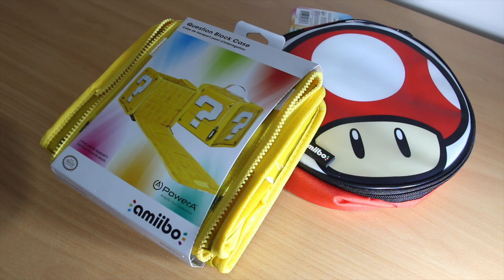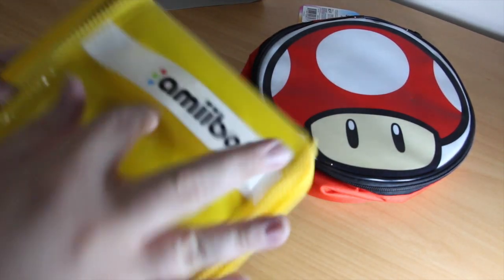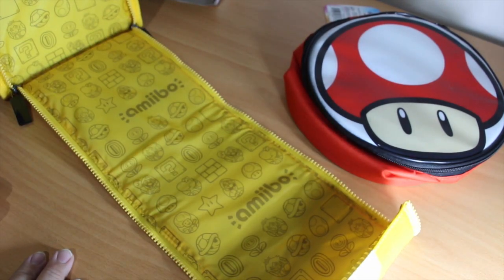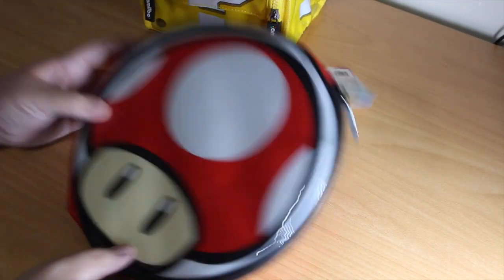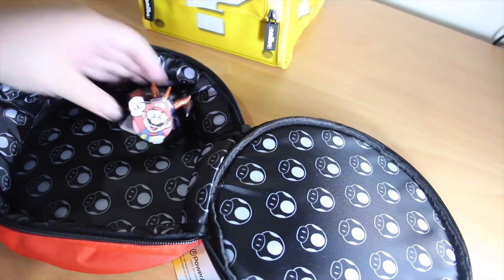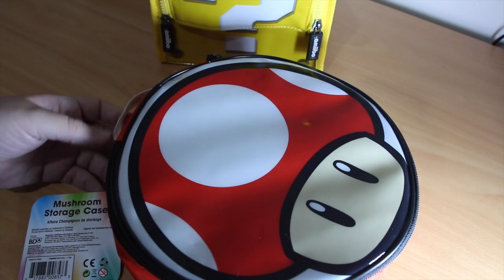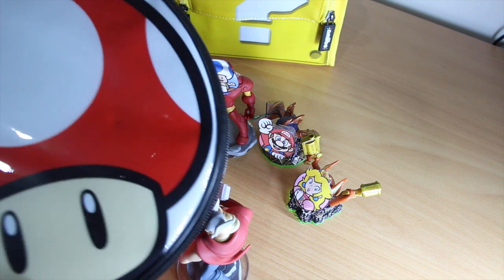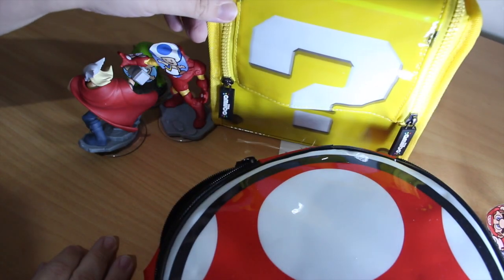Amiibo Storage Cases Quick Looks - Mushroom and Question Block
Store your Amiibo figures in style in these two different cases. We put ours in there too!